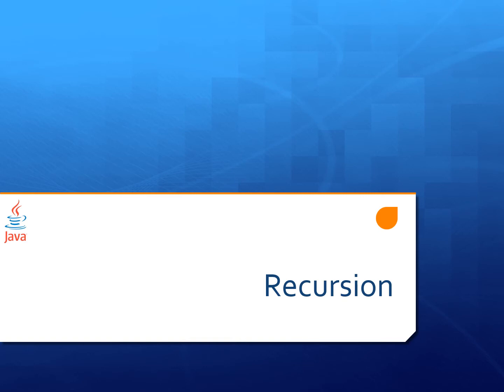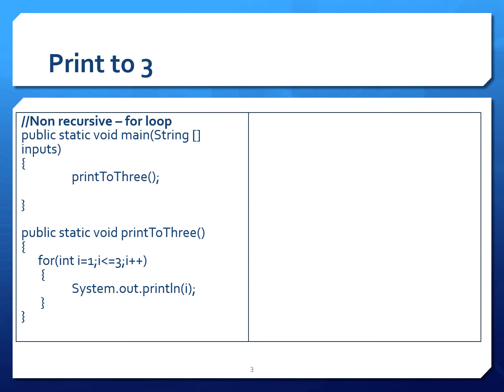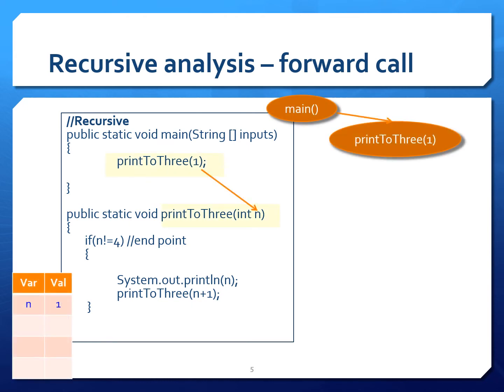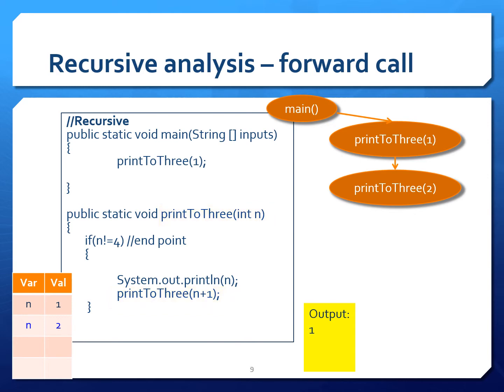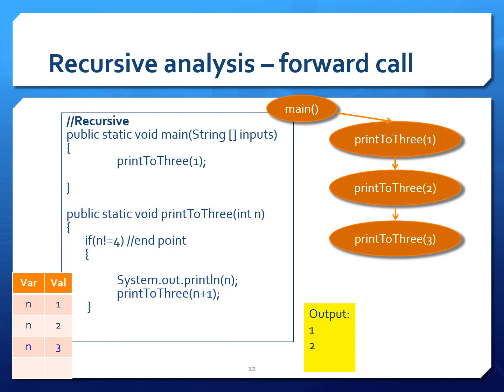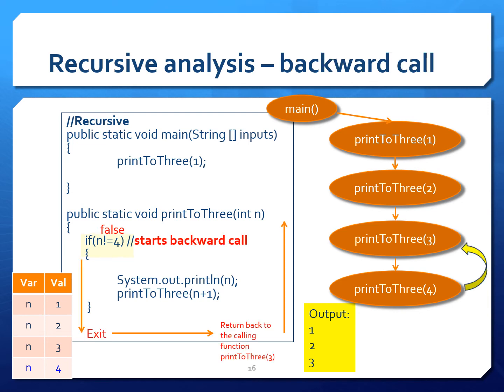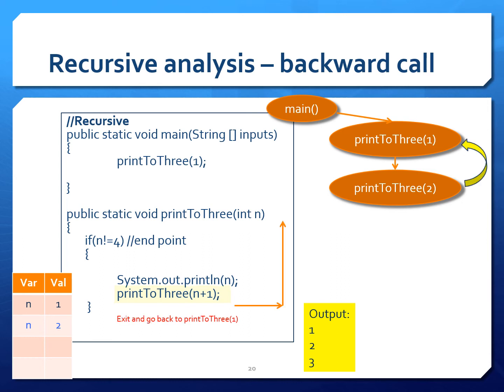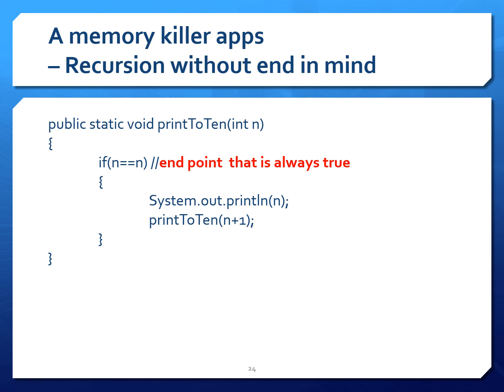Lesson 9a Recursion